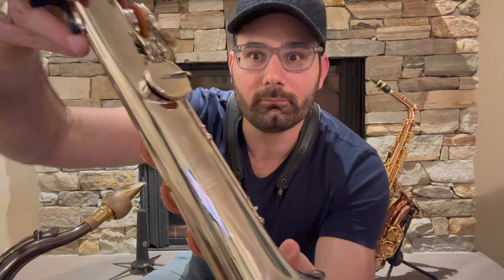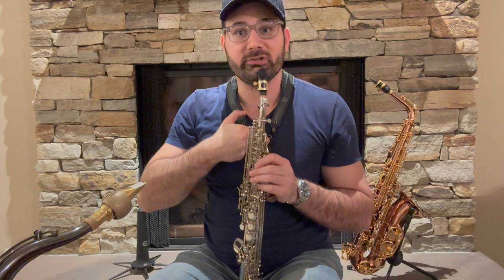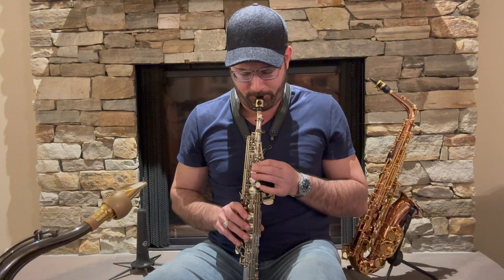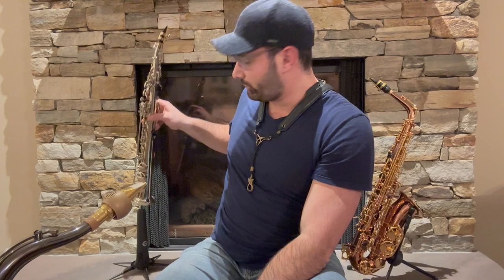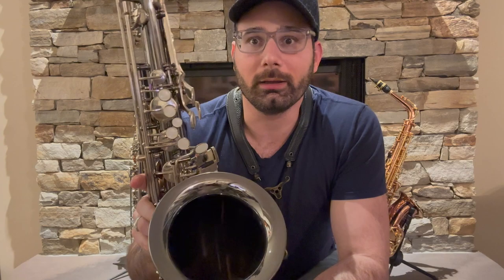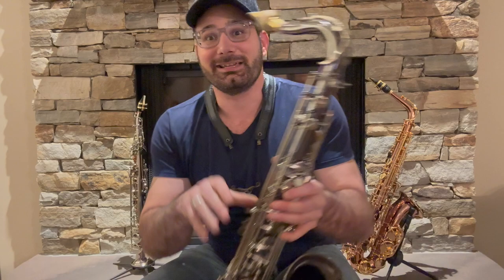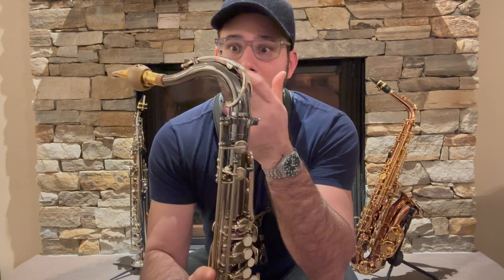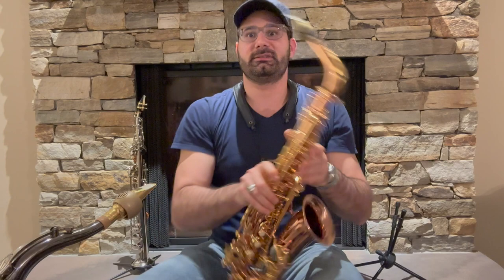Exploring 3 Monique Saxophones!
"surf for your sound!"